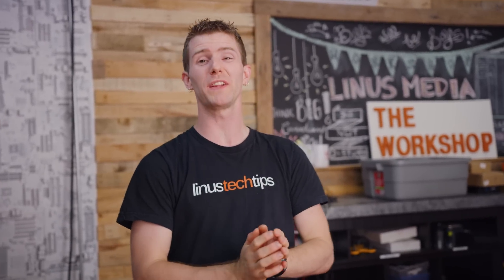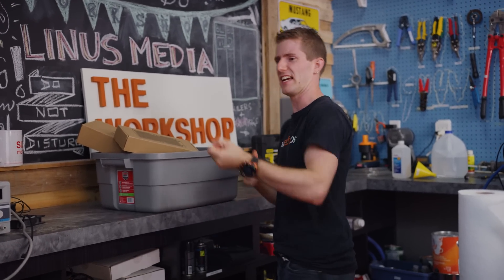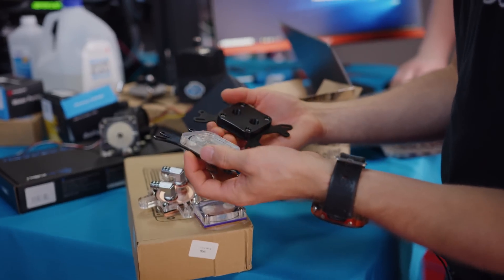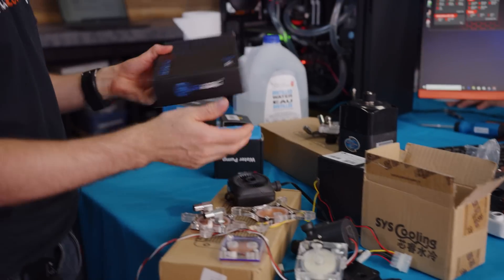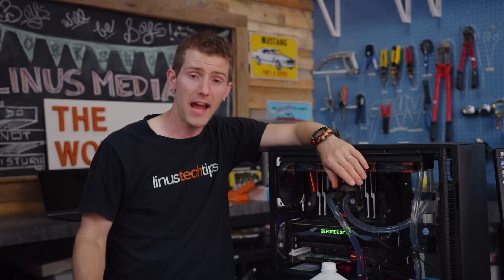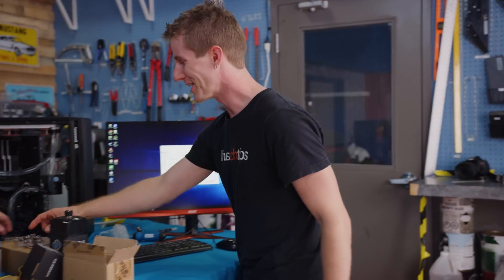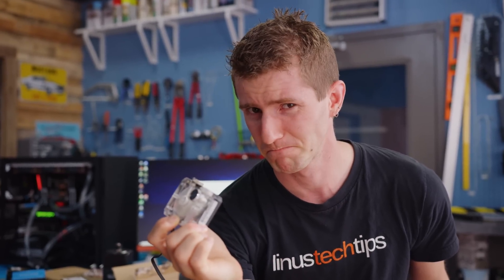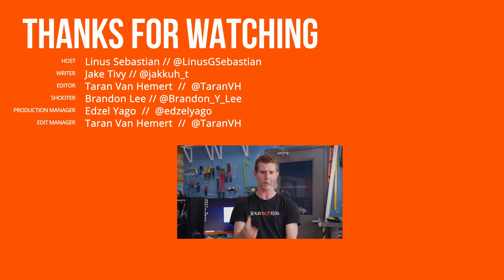AliExpress Water Cooling DOESN'T Suck?!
Check out ORIGIN PC’s New EVO15-S, powered by NVIDIA GeForce GTX 1070 Max-Q

We find out if AliExpress watercooling parts can keep up with an overclocked extreme edition CPU.

Buy Barrow Watercooling Parts:
On Amazon